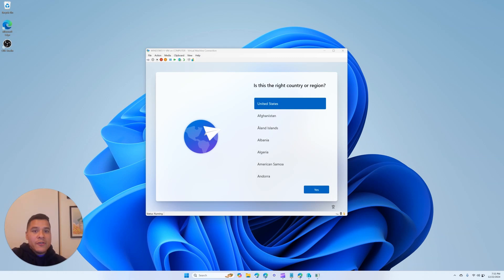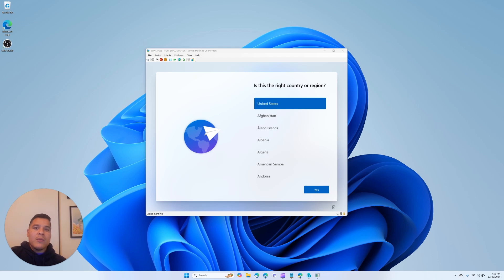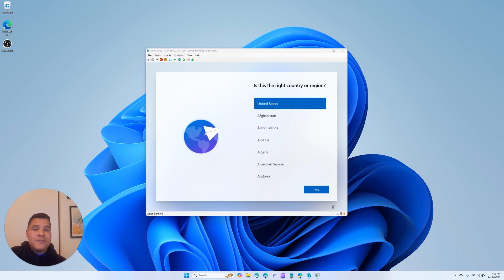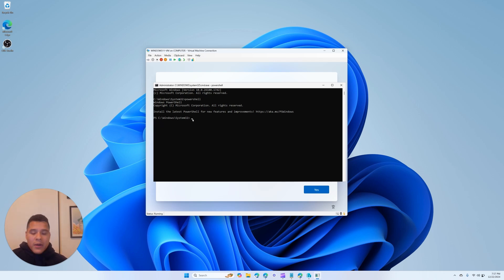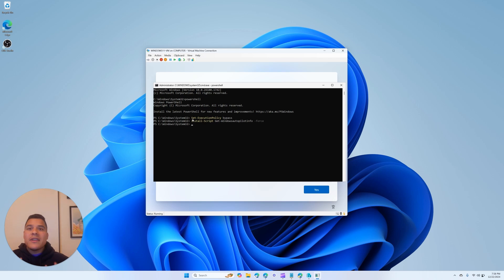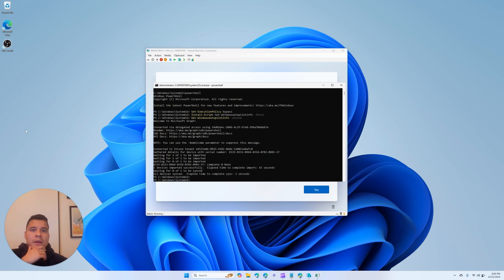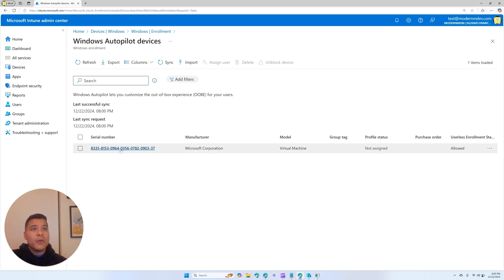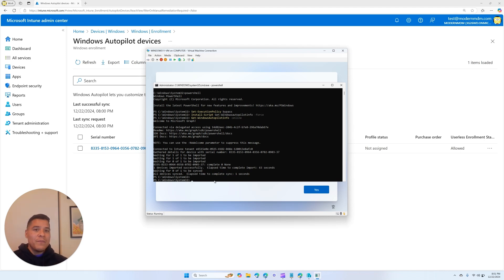Upload Hardware Hash to Microsoft Intune from OOBE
In this video, I will demonstrate how to upload the hardware hash to Microsoft Intune directly from the Out of Box Experience (OOBE). This process will streamline testing and importing devices to Intune, saving you considerable time and effort

Step 1: Shift + f10 at the OOBE
Step 2: Type Powershell
Step 3: Set-ExecutionPolicy Bypass
Step 4: Install-Script -Name Get-WindowsAutopilotInfo -Force
Step 5: Get-WindowsAutopilotInfo -Online